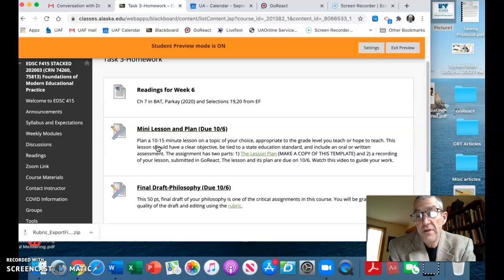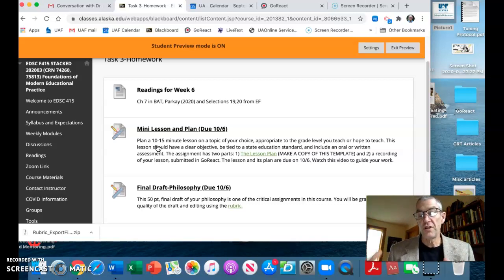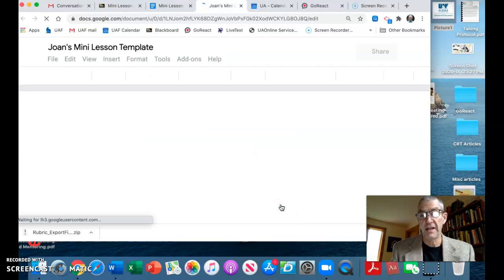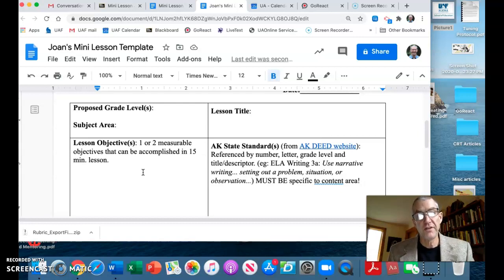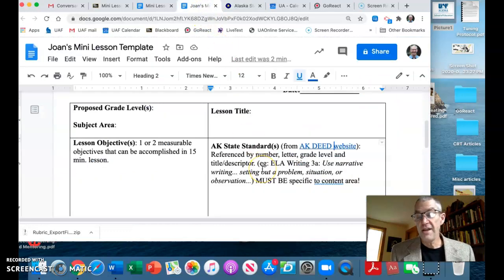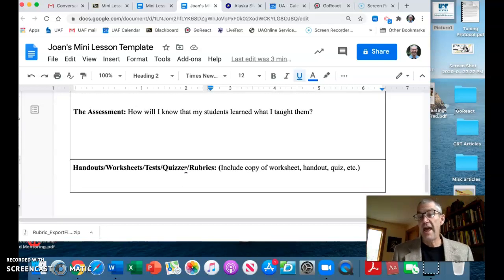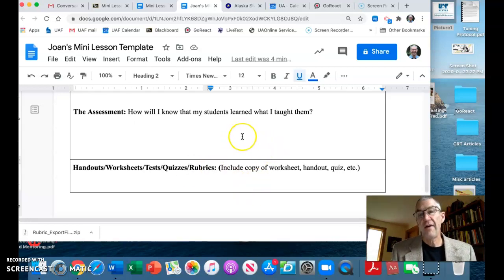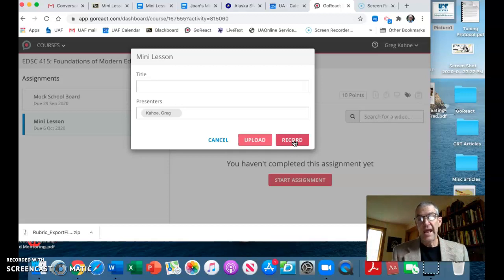Mini Lesson ED 415